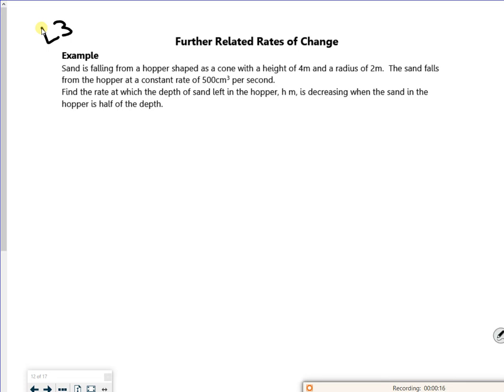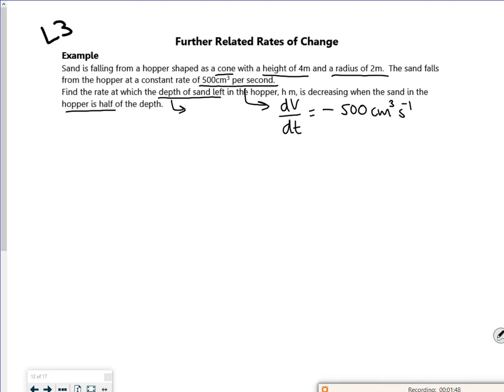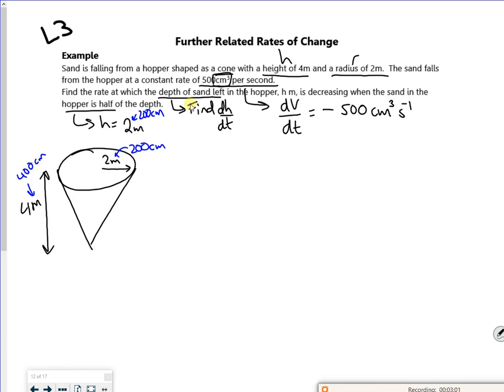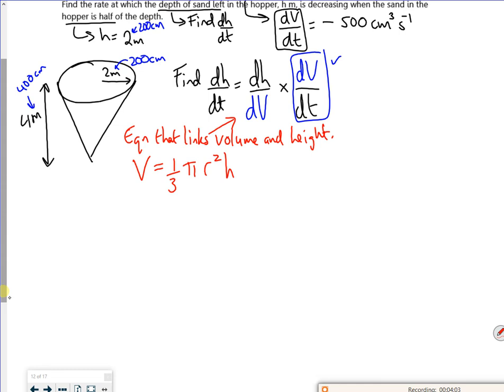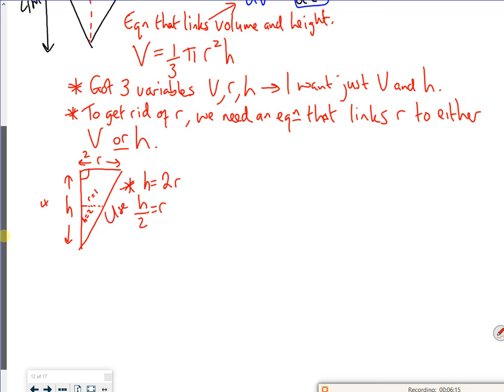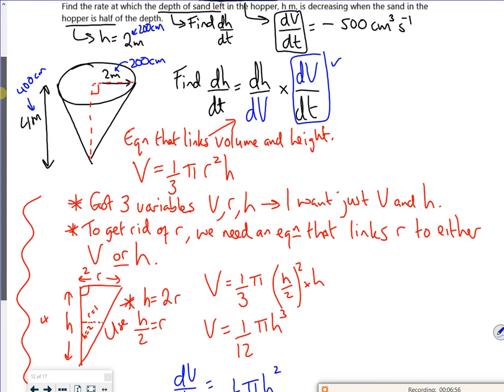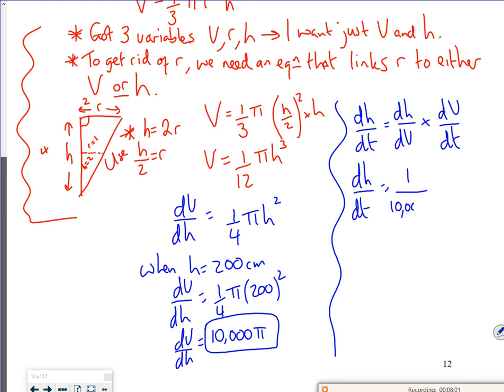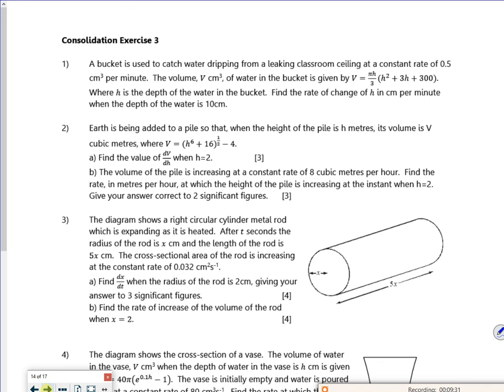A2 diff3 lesson3 vid